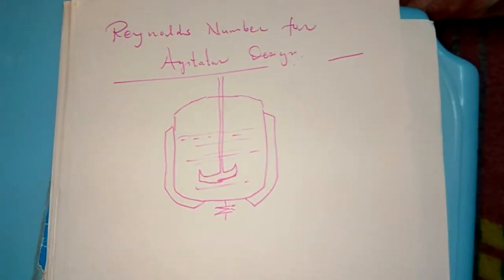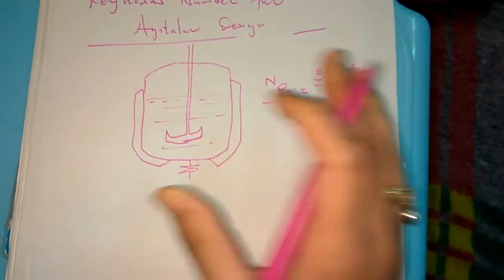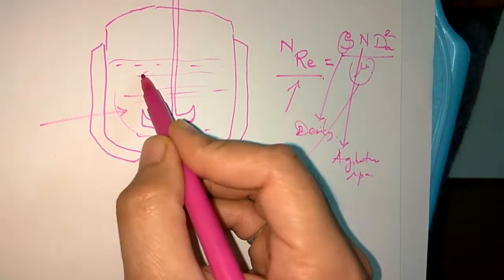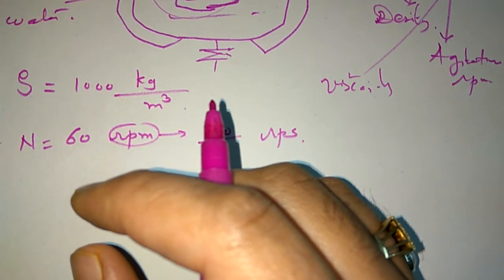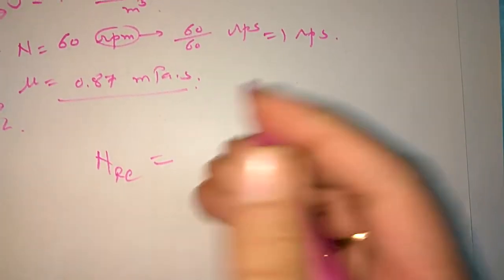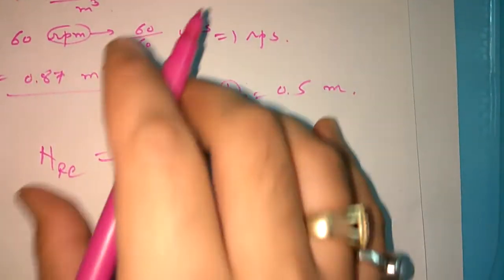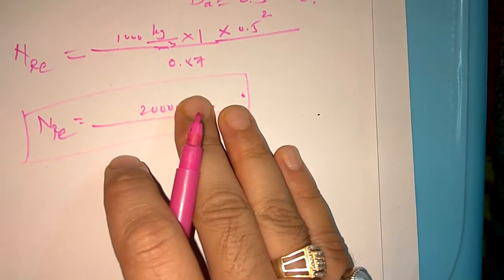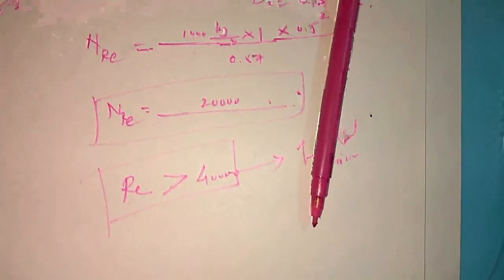Reynolds number calculation || Agitator design || Reactor design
This is very important topic for all chemical engineers.